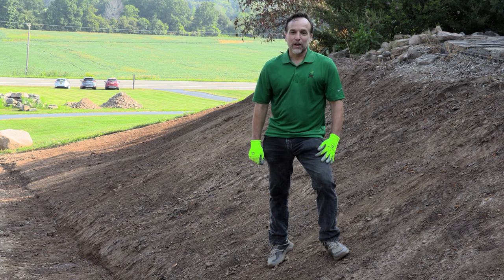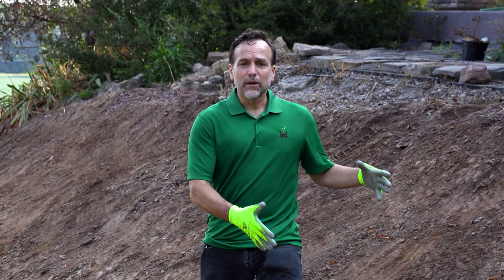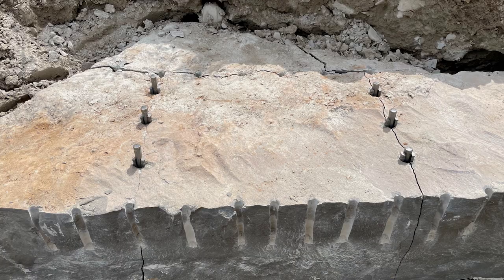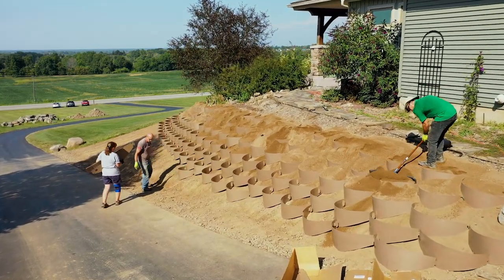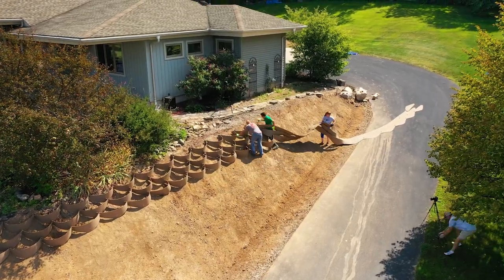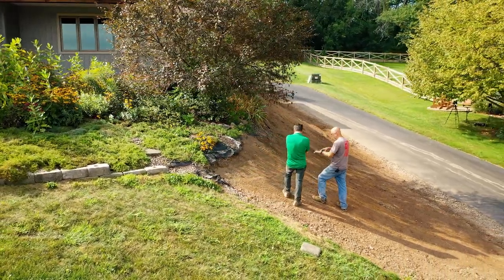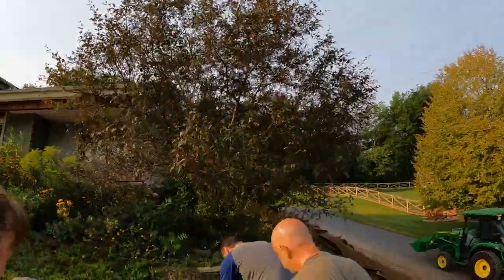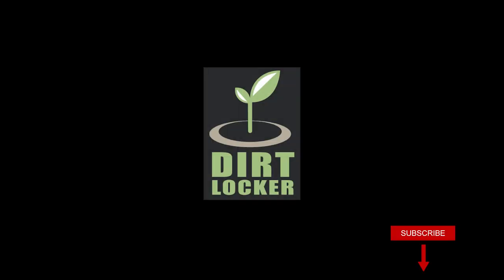Replacing a Retaining Wall Failure with Dirt Locker® Terrace Gardening Beds for Erosion Control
Replacing a retaining wall failure with Dirt Locker® terrace gardening beds. This erosion control product allows gardeners to protect their whole slope or hillside from water soil and nutrient erosion and maximize planting area. As your plants take root in the nurturing Dirt Locker® system your hillside becomes stronger and more stable for erosion control.

Karl an avid gardener in Niagara County New York was very happy to be able to terrace his whole hillside with the Dirt Locker® system. It allowed him to plant many more plants than he would have been able to with his former failed retaining wall. Karl’s failed retaining wall was extremely heavy, expensive, and difficult to transport, it required professional installation and it was vulnerable to gravity and the forces of nature.